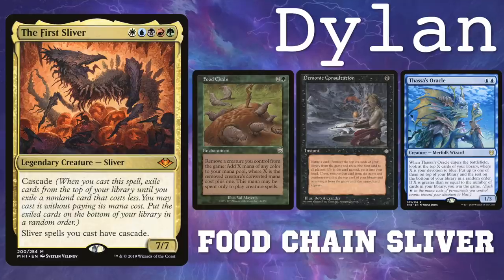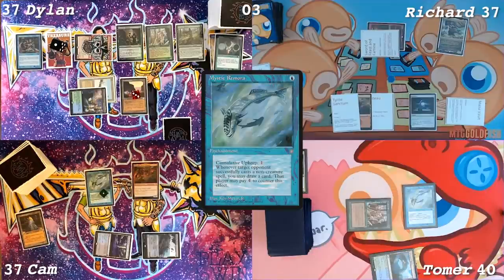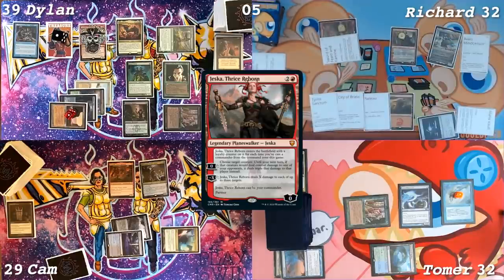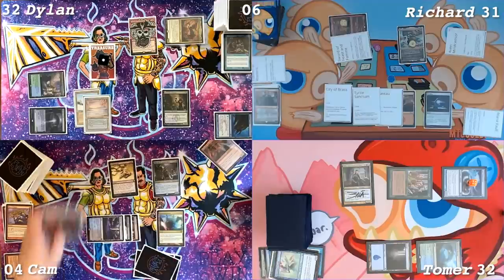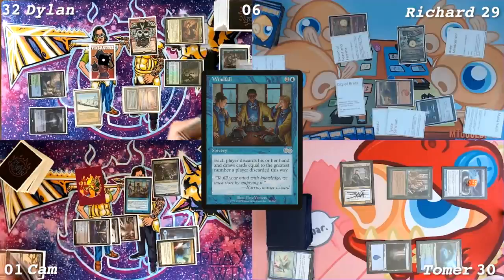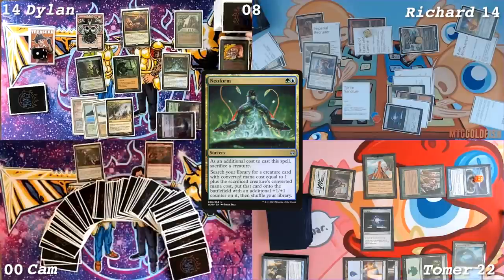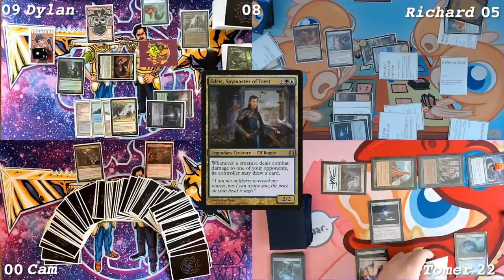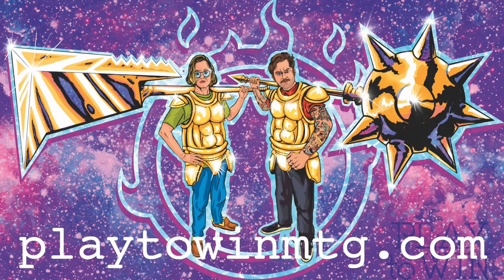MTG GOLDFISH VS PLAY TO WIN GAME 2-Rograkh/SilasRenn VS The First Sliver VS Rograkh/Ardenn VS Edric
Today we're joined by Richard and Tomer from MTG Goldfish for GAME TWO

ALTERSLEEVES - Is currently working on some website adjustments, so hold off on this for now..